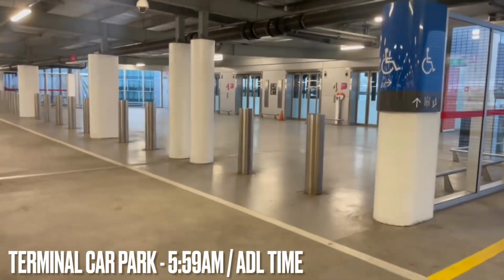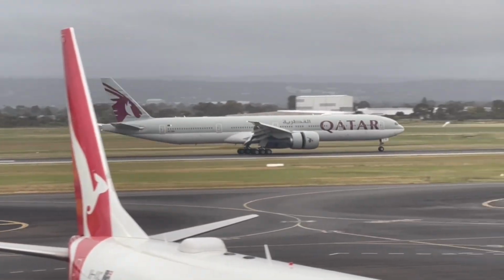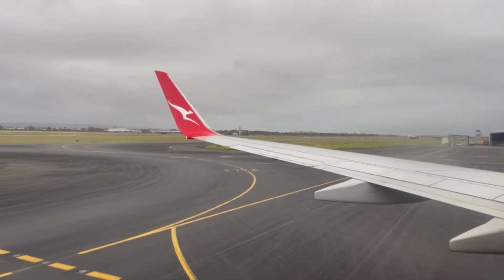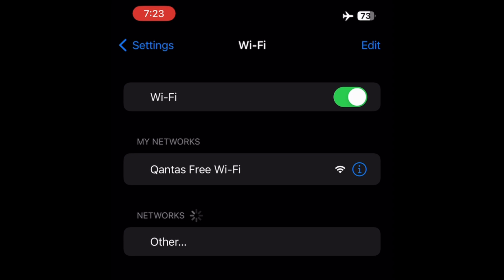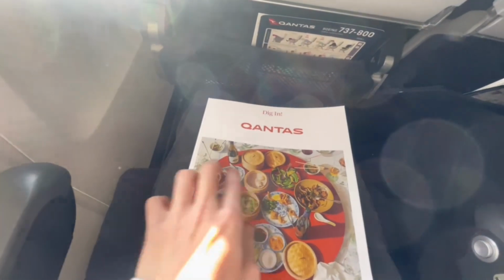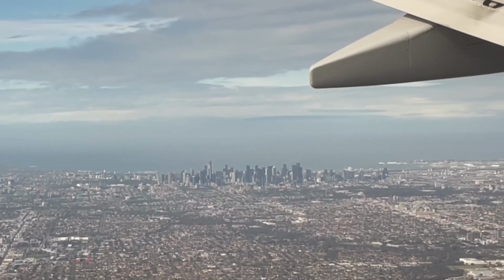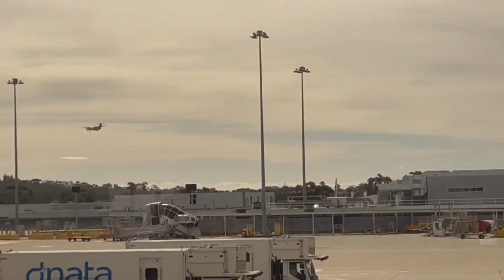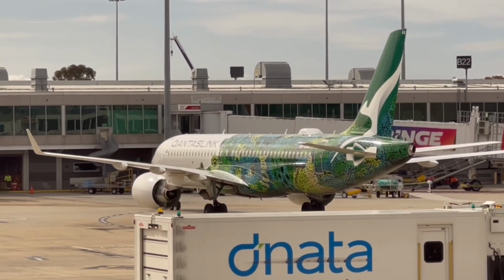Qantas 737 Economy Class Adelaide to Melbourne Trip Report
Callsign : QFA672

Class : Economy

Airline : Qantas

Aircraft : Boeing 737-800

Seat : 25A

Aircraft Registration : VH-VXC

Route : Adelaide (ADL) to Melbourne (MEL)

Flight Time : 1 Hour, 1 Minute

Date Filmed : October 2024

Cruising Altitude : 35,000 Feet

Chapters:

0:00 - Intro

0:35 - Terminal Carpark

1:07 - Adelaide Airport Entrance

1:14 - Checking In

1:25 - Inside The Terminal

1:37 - Plane Spotting

1:51 - My Aircraft (VH-VXC)

2:11 - Qatar B777-300ER From Melbourne (QR988)

2:36 - Boarding

3:23 - Seat 25A Features

3:49 - Singapore Airlines B787-10 Arriving From Singapore 🇸🇬

3:56 - Pushback

4:21 - Taxi To Runway 23

4:45 - QF673 Arriving From Melbourne

5:02 - Takeoff From Runway 23

6:36 - Climb To 35,000 Feet

6:53 - Qantas Free Inflight WiFi

7:40 - Cruise (35,000 Feet)

8:10 - Food & Drinks

8:36 - Descent

9:18 - Conclusion

10:05 - Landing Onto Runway 27

12:07 - Disembarking

12:59 - Inside Melbourne Airport

13:16 - QantasLink A220-300 (Minyma Kutjara Tjukurpa)

13:32 - Return Flight Back To Adelaide

16:40 - Outro